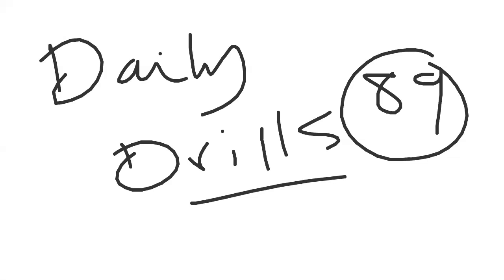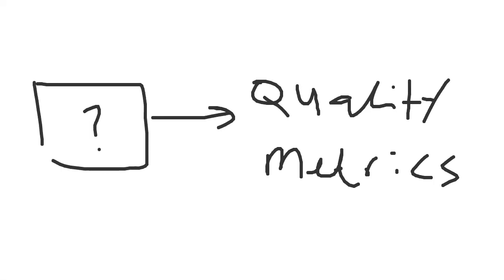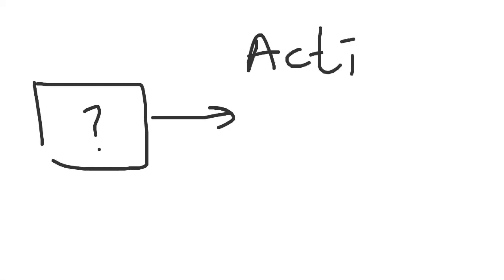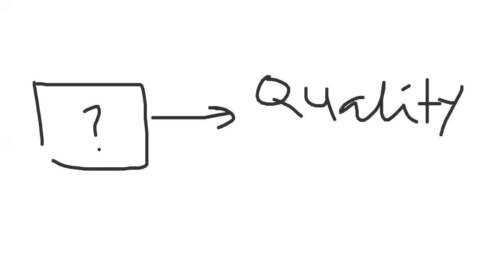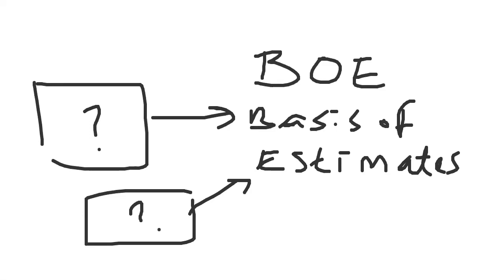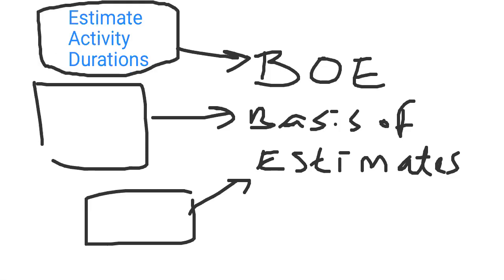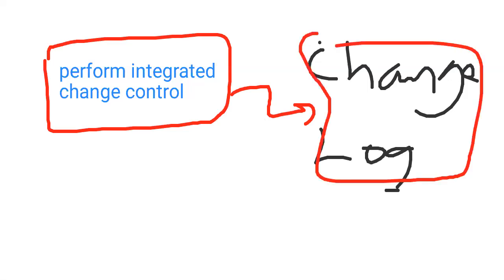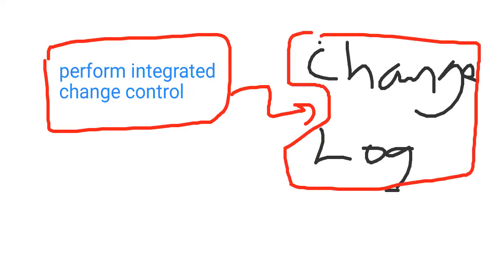🔥🔥 PMP Exam Drill (Episode 20) Page 89 Drill#1 (Easy) 🔥🔥